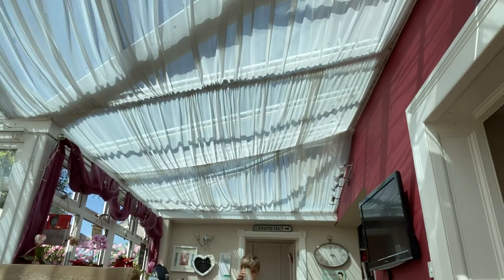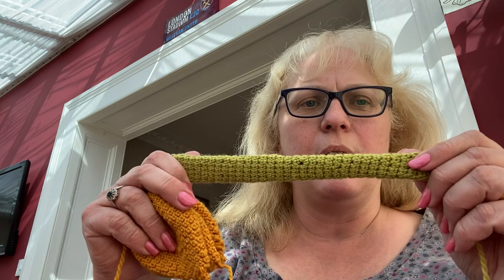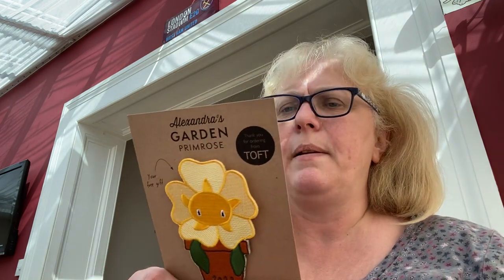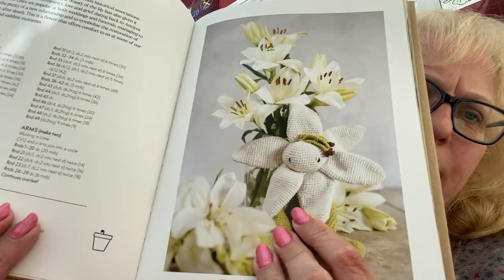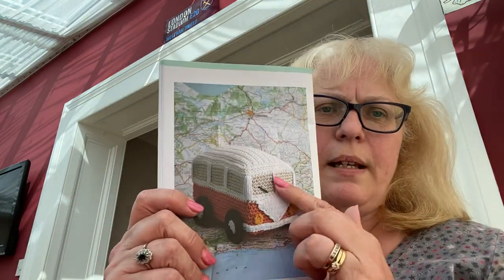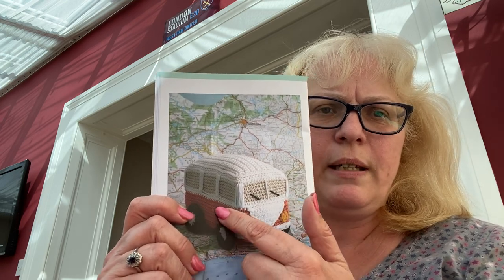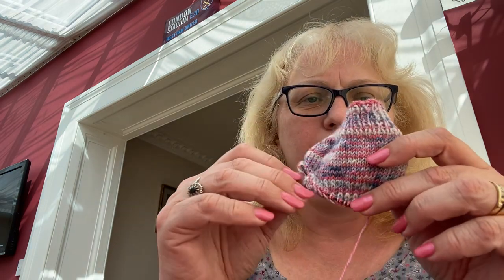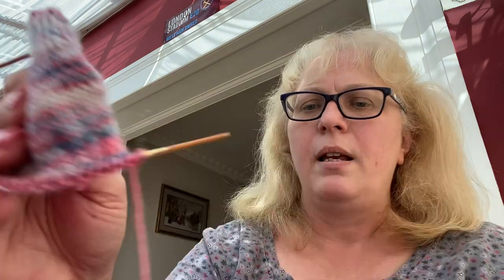Final day of May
Sweet Pea Crochet by Sue Rawlinson
Alexandra’s Garden Flowers by Kerry Lord
My Little Sister Romper by Petite Knits
Mini camper van from crochet now June 2023

Instragram stanfordlindsey
Facebook lindsey Kay